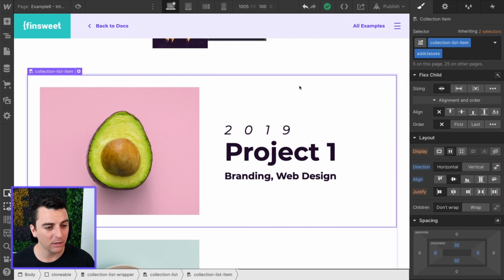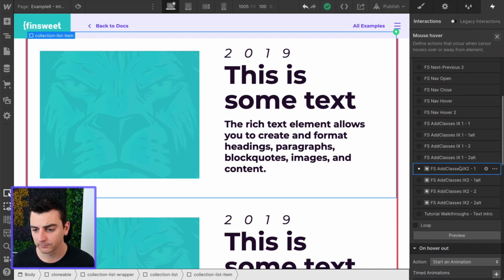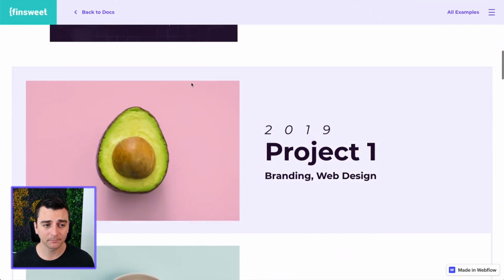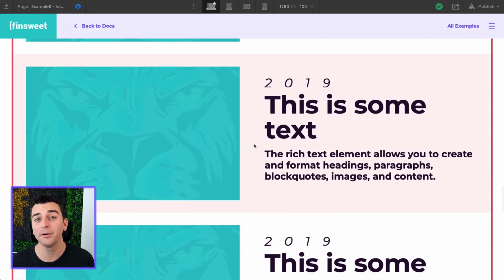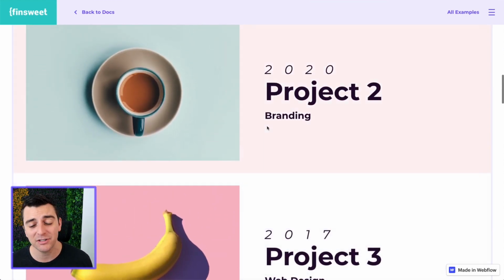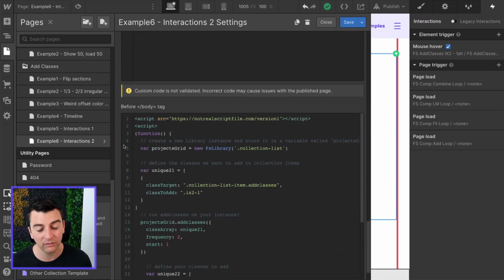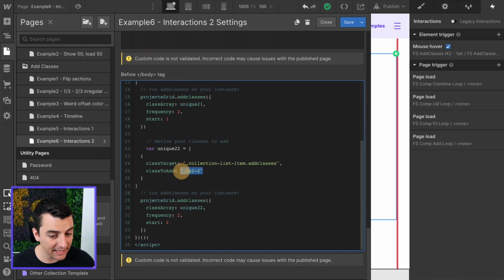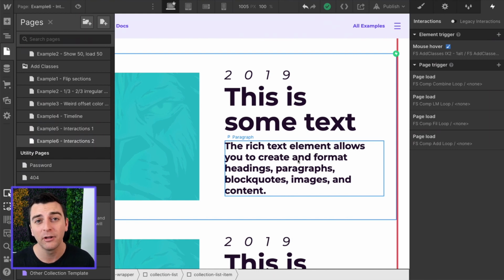(2020) Hover Color Interactions | How To - CMS Library for Webflow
Learn how to use the Add Classes component to add unique classes to items in a Webflow dynamic list. Create a layout with different interactions for every other item. ⚠️ This system is happily no longer supported. CMS Library is now Attributes. 👇

TIMESTAMPS:
00:15 - Intro
00:30 - Add Classes | How to build it?
01:14 - Live Example
01:45 - Custom code

// ABOUT US

// SOCIAL